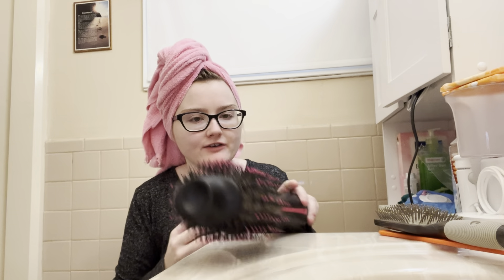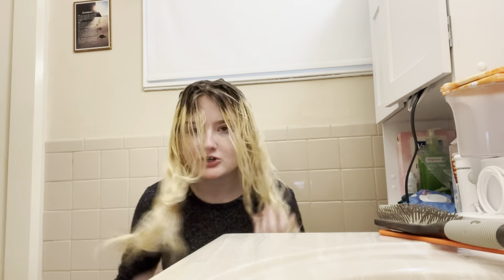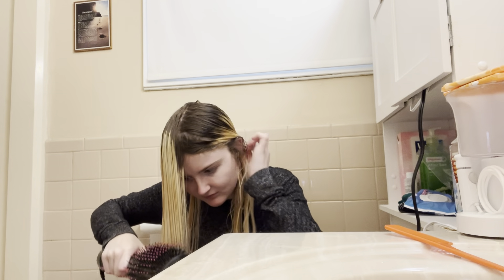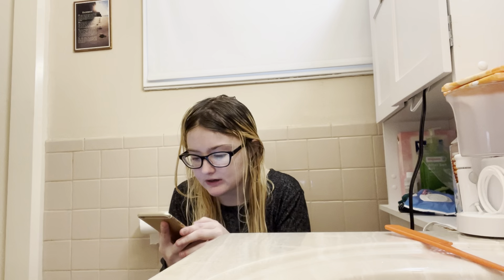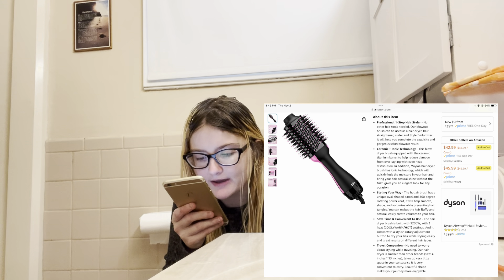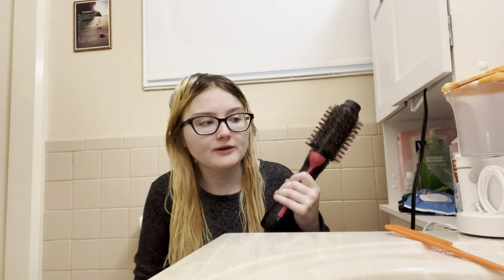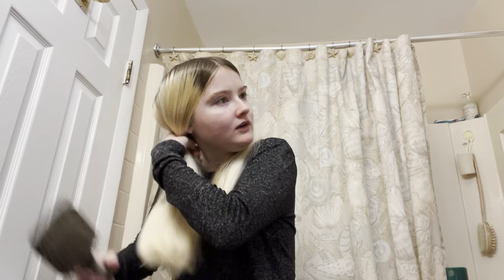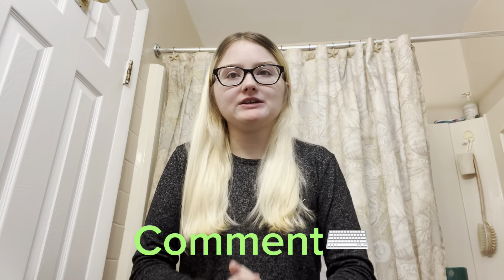Hairbrush Dryer Review